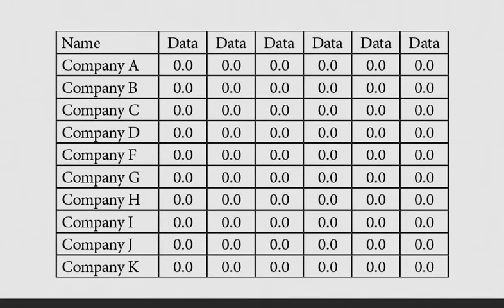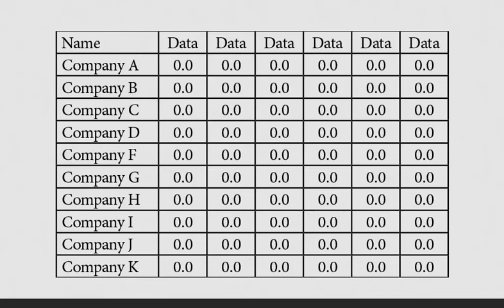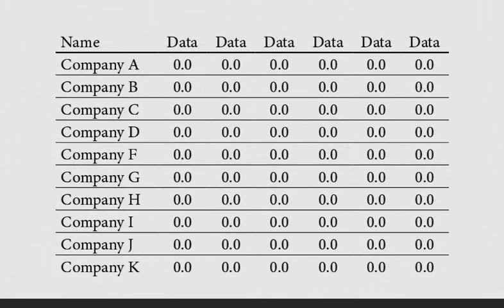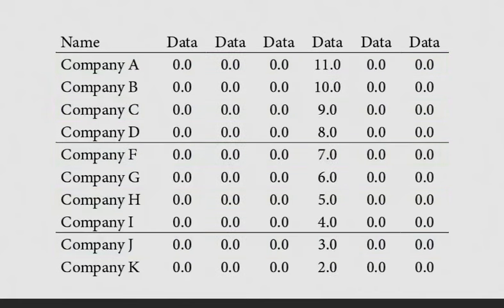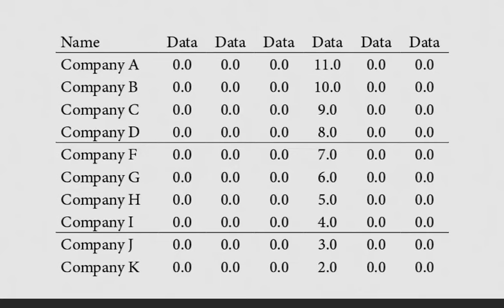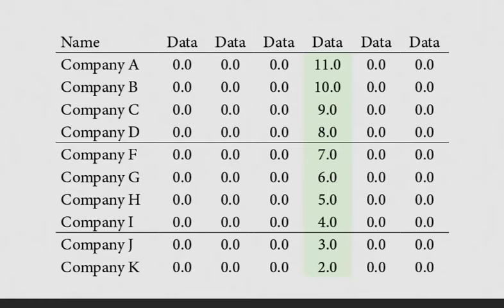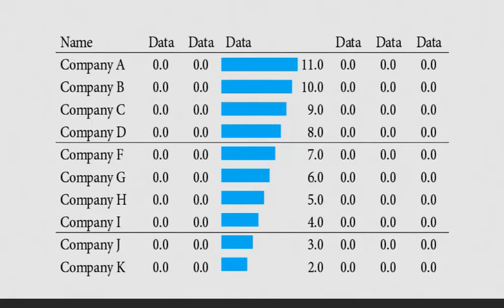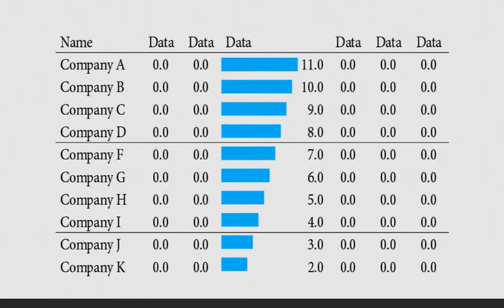Presenting Data Tables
This video shows the best way to present tabular data to an audience.